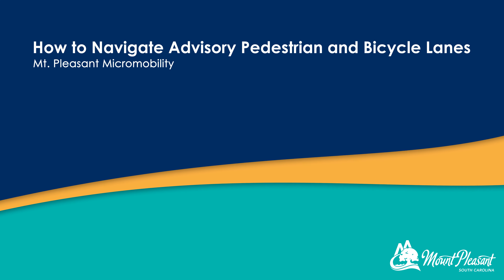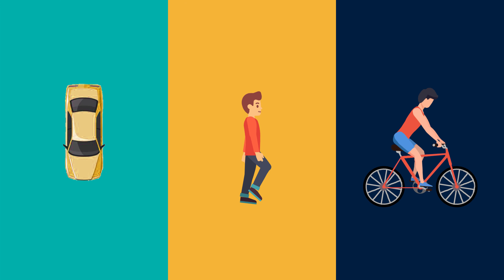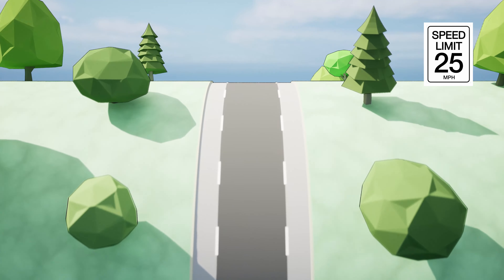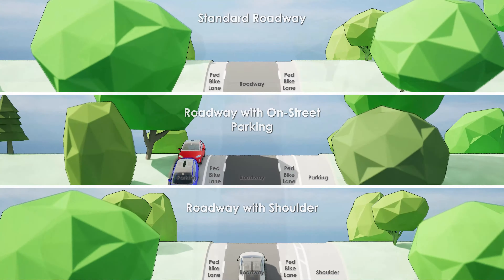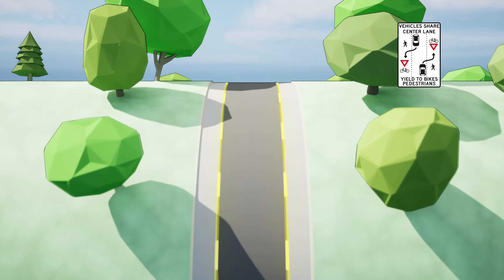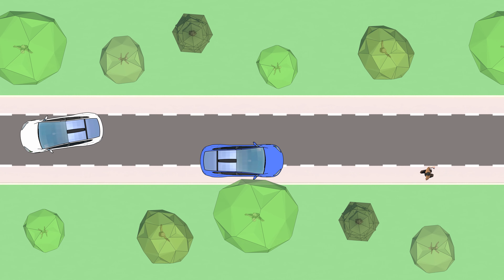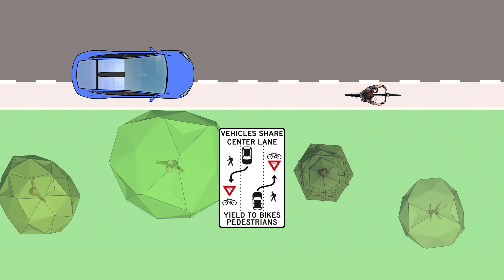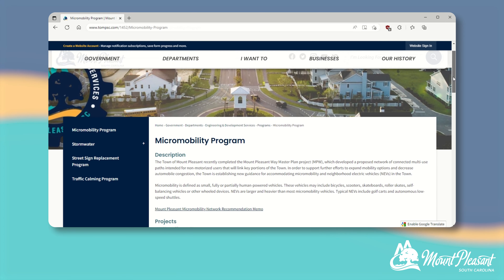Mount Pleasant Micromobility: Advisory Lanes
Advisory lanes are designated lanes on roadways that are not physically separated from other traffic lanes, but are marked pedestrian use. These lanes provide additional space for micromobility and are intended to provide guidance to drivers to use the space for passing or sharing the road with pedestrians and bicyclists. Learn more about how the Town uses advisory lanes as part of the greater Micromobility Program on our Engineering and Development Services